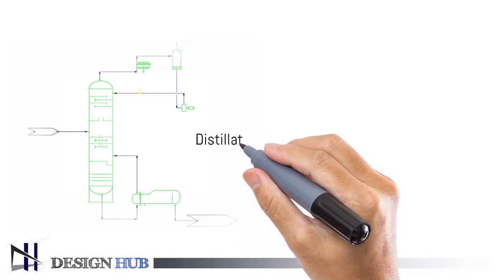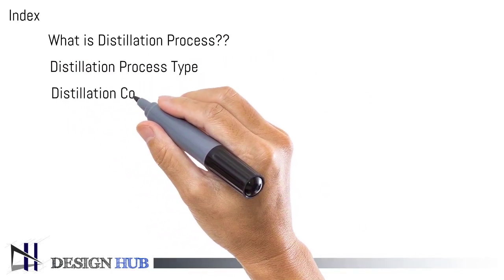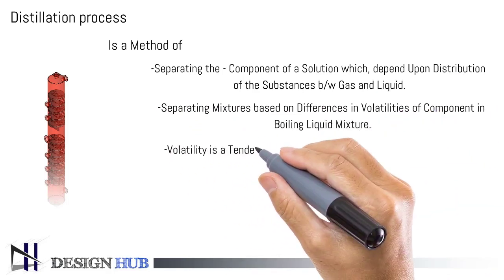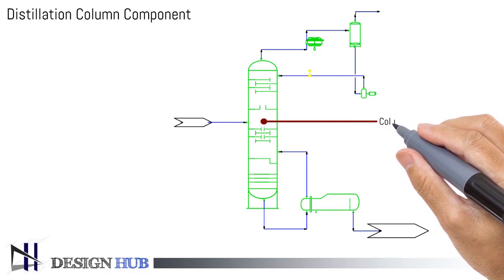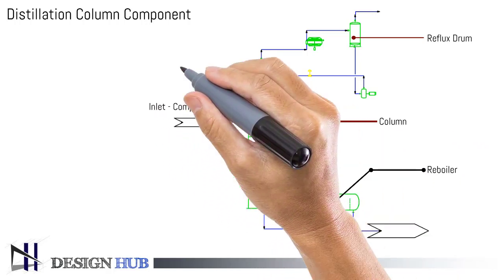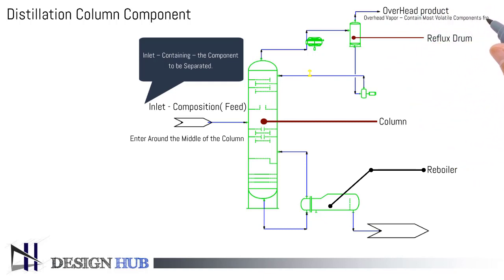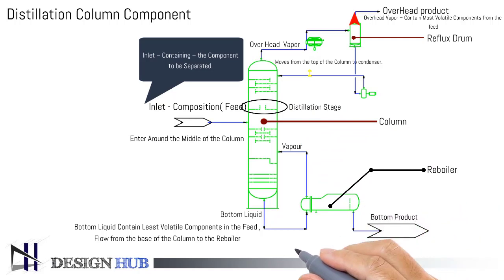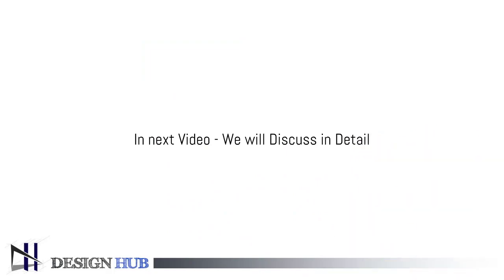Distillation Column Design Series -01 | What is Distillation & Distillation column component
Ansys tutorial
Design Procedure
CFD Tutorials
finite volume method
Distillation Column
Tower Design
Gas Processing
Absorption Column Desing